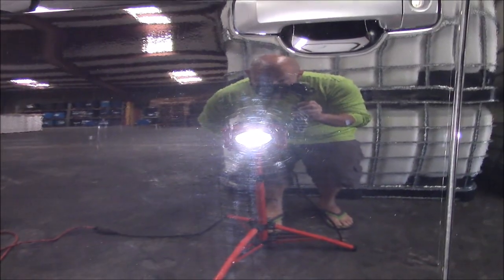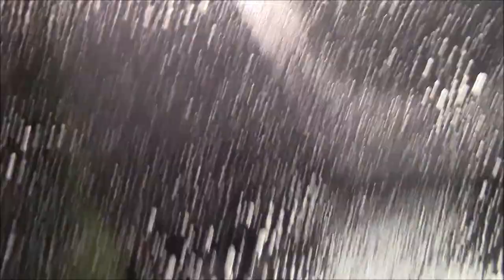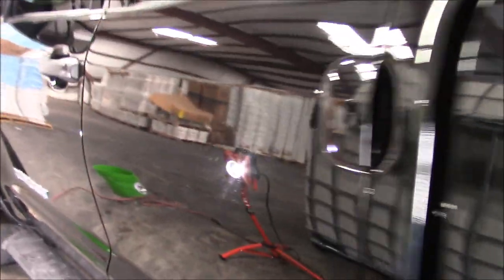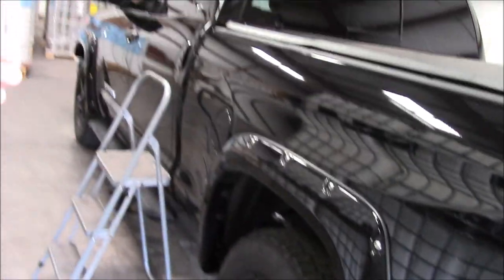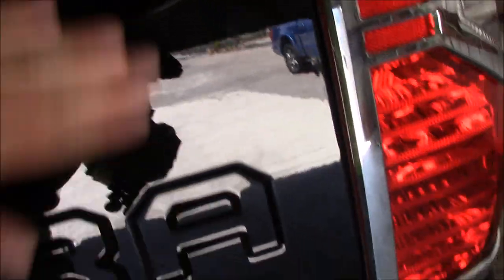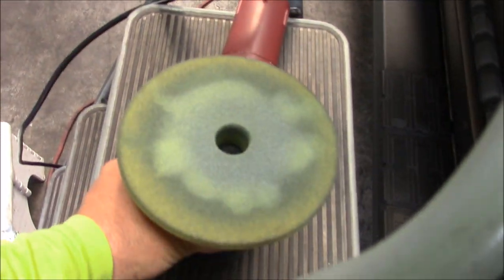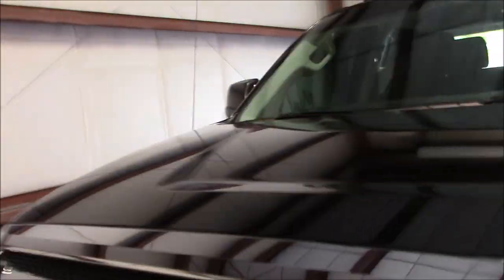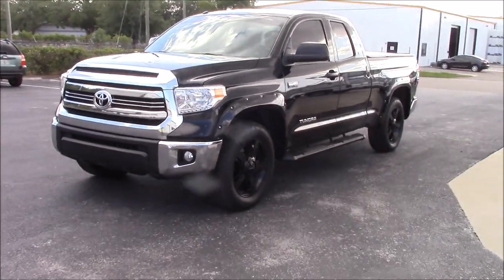2015 Black Toyota Tundra - HOW I DO OVER SPRAY REMOVAL AND POLISH